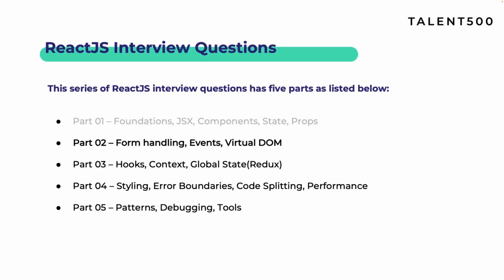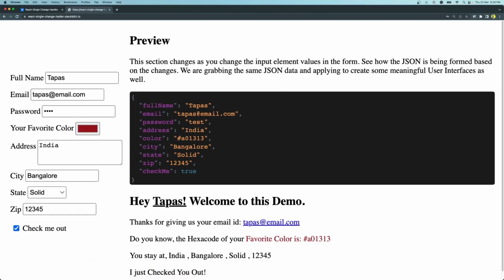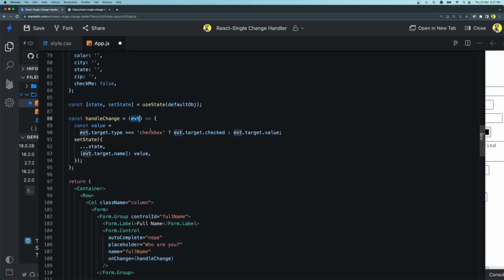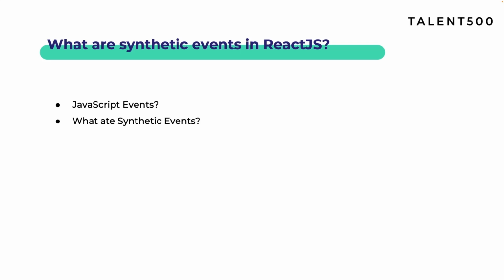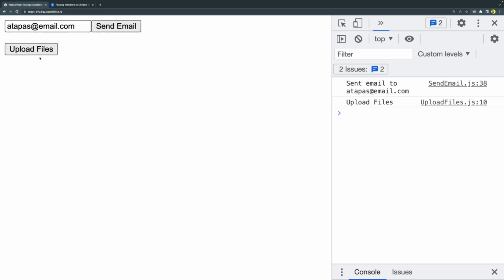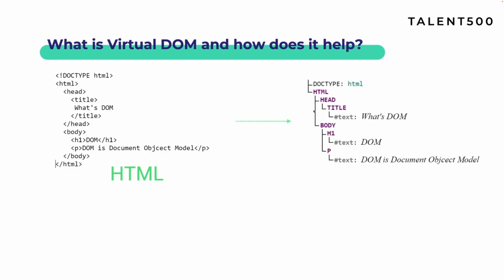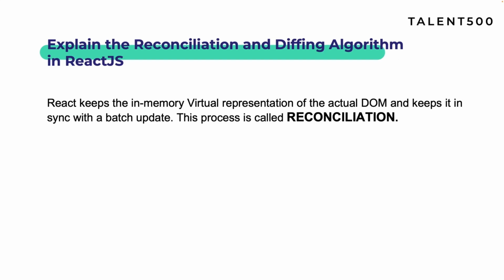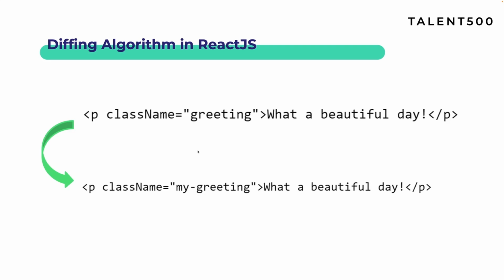Top ReactJS Interview Questions - Part 02 | Talent500 Masterclass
Are you gearing up for a ReactJS interview? Don't miss this video! We've compiled a list of the most commonly asked ReactJS interview questions and answers, and our expert ReactJS developer will guide you through each one, providing clear explanations and practical examples.

 Whether you're a beginner or a seasoned pro, this video is packed with valuable insights and tips to help you nail your next interview. So, if you want to stand out from the competition and land your dream job, be sure to tune in!